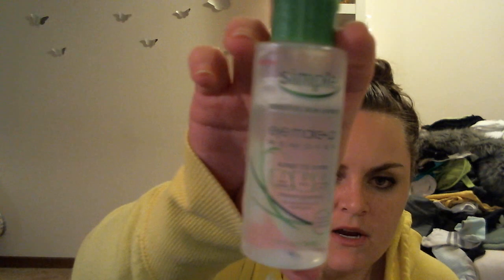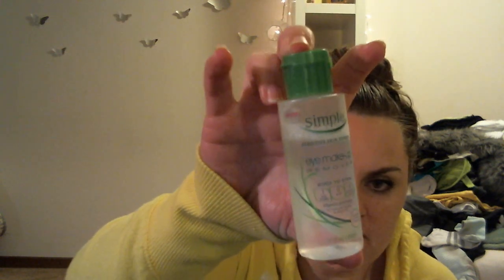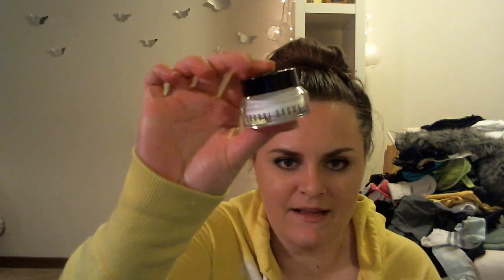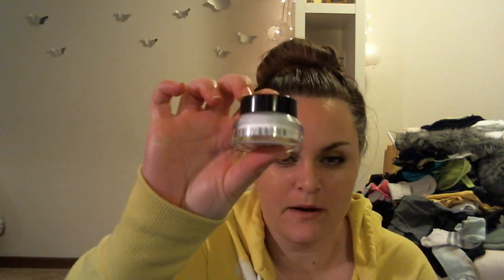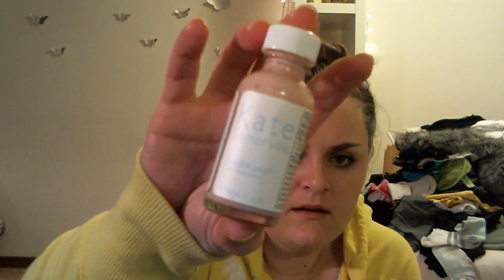Current Skincare Routine